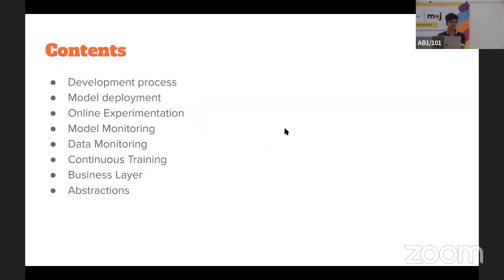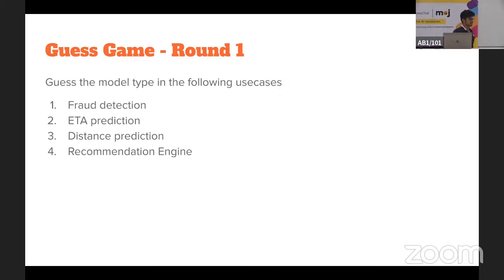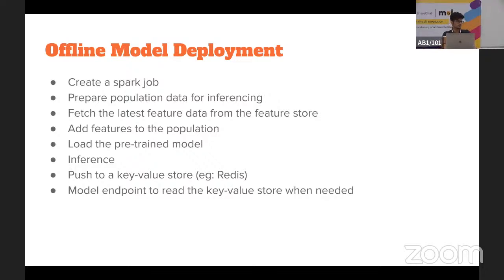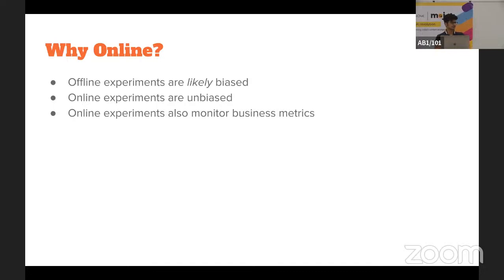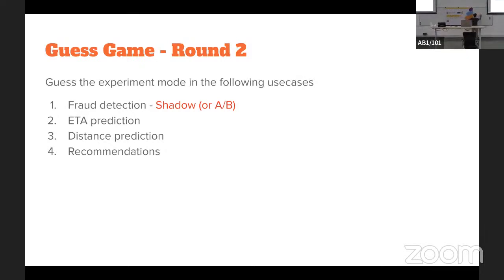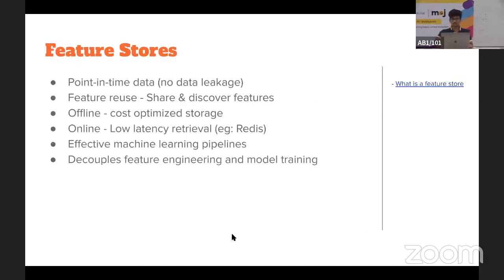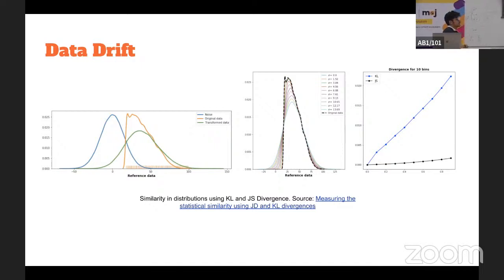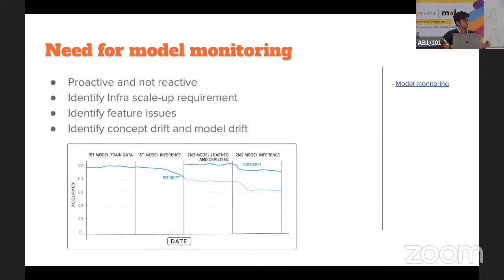ACM IKDD Summer School 2022